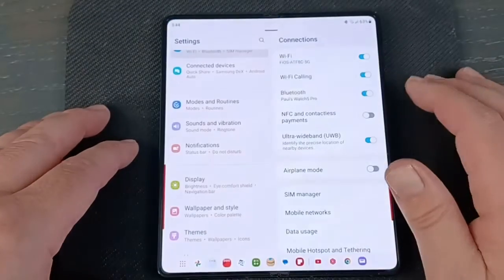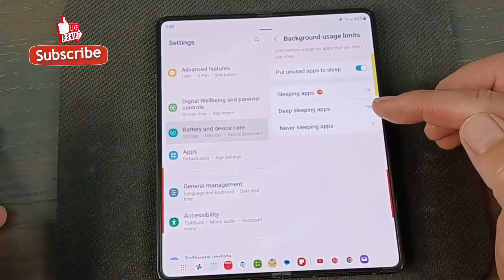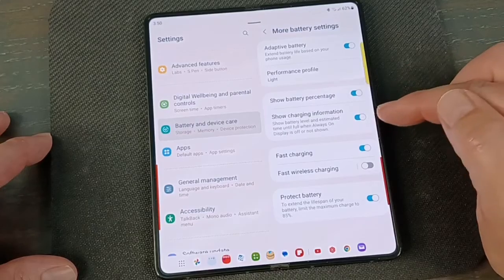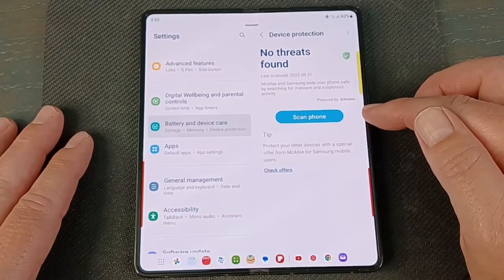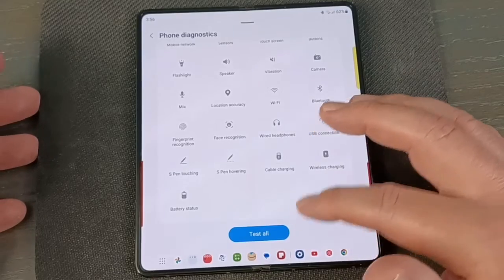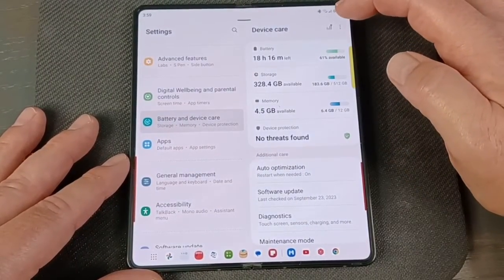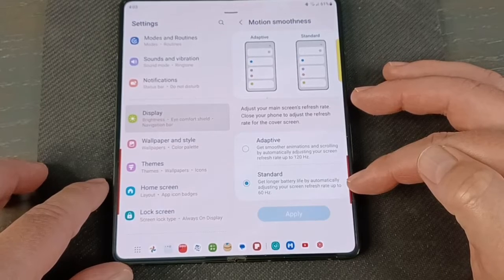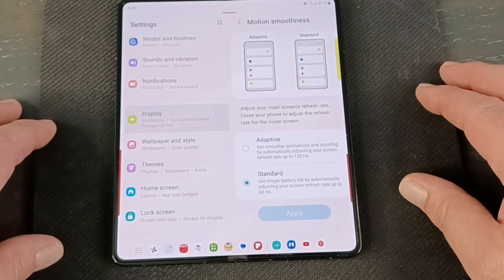Samsung Galaxy Z Fold 5: Battery Tips & Hidden Features!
Everyone has issues with battery life and everyone wants their phones to last longer.  The Samsung Galaxy Z Fold 5 has 2 screens to power so battery life is always an issue. There are a lot of things that you can do to help yourself.  Changing some battery settings for the way you use your phone can help your battery life tremendously.  Watch to find out all the latest battery tips, tricks and hidden features!

Can't get enough tips and tricks for the Z Fold 5?

Chapters:
00:00 intro
00:31 Battery settings:  Power saving.
01:04 Adaptive power saving.
01:19 How to limit background apps and activity.  How to put apps to sleep and how to set some apps to never sleeping.
02:15 See what apps are draining your battery the most.
02:43 adaptive battery.   Battery performance profile, standard and light.
03:17 How to show battery percentage in the notification bar.  Fast vs slow battery charging, how to change settings.
04:03 Activate protect battery setting.
04:26 How to do a manual virus scan.  Device protection settings.  How to make phone check apps for malware.
05:14 How to turn on auto optimization.
05:57 How to access phone diagnostics, how to check all the phone functions.
06:41 How to turn on maintenance mode.  Very importance if you are getting your phone fixed!  Protect your data.
07:34 How to check for app crashes and other things that could be killing your battery.
07:59 How to add Device care app to your home screen.
08:37 How to change refresh rate for your main screen and the cover screen, they can be changed separately!